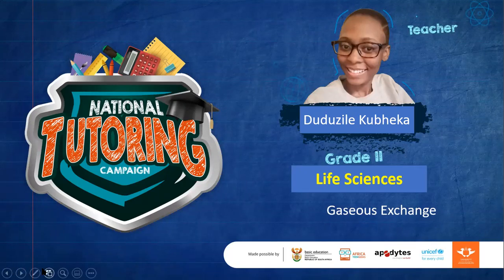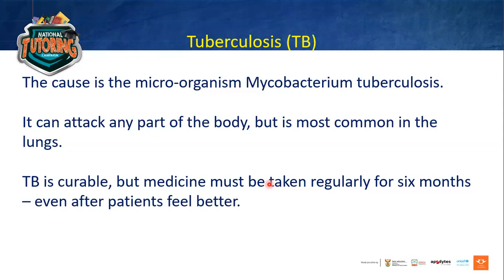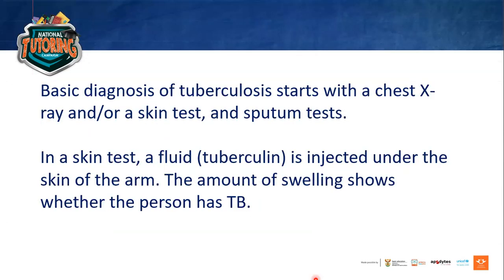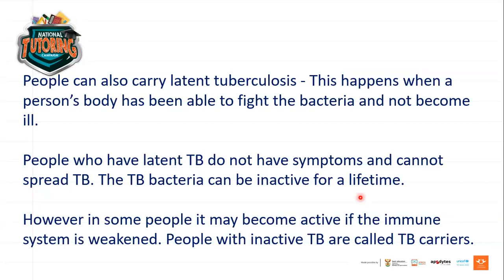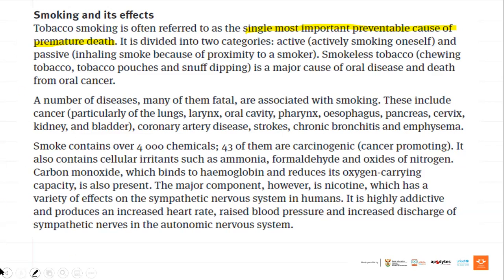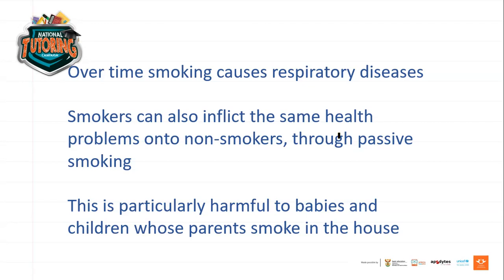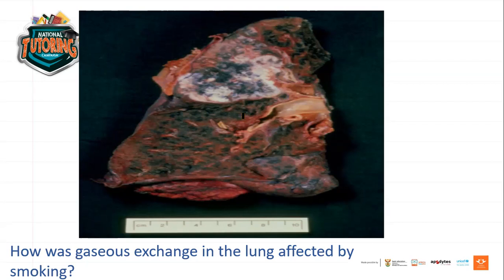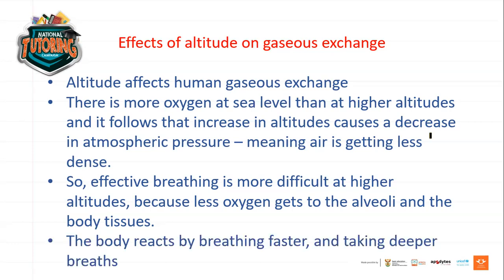Grade 11 Life Science Revision Session 5